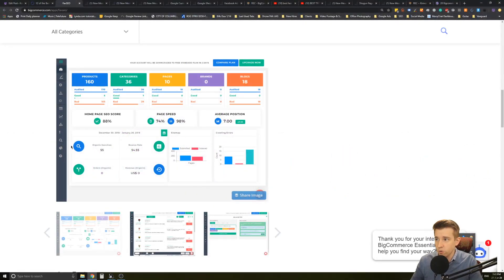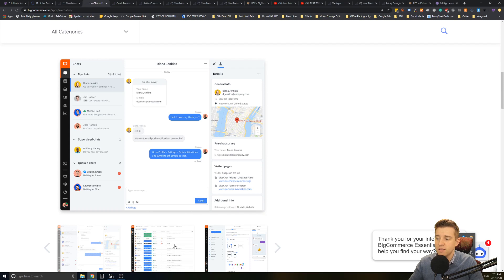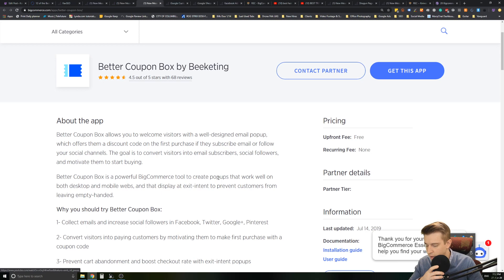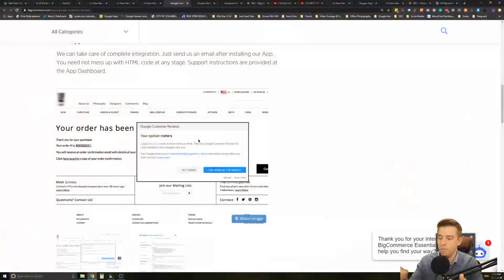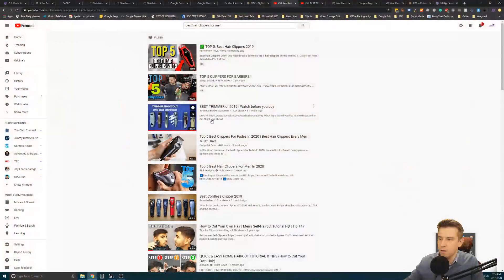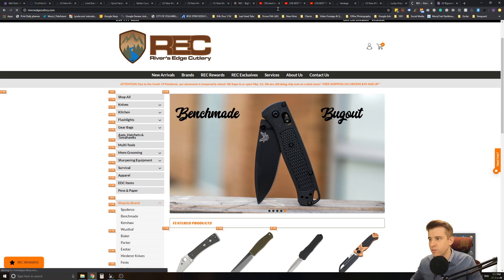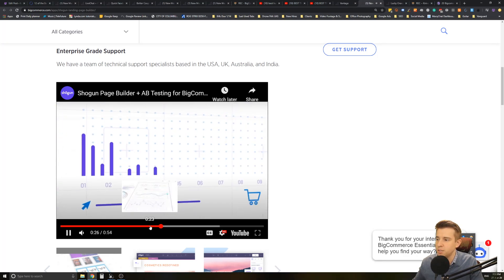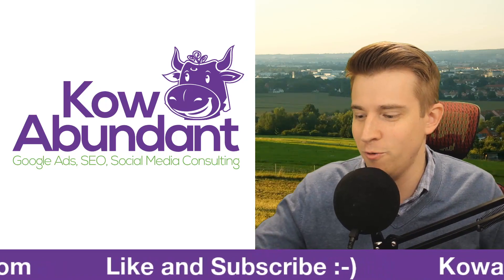Best SEO Apps You Need Now For Big Commerce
Top 9 SEO Apps for Big Commerce. These are the best apps to improve your SEO with Big Commerce.

It’s no secret that more people are using online shopping and your business needs an SEO edge to get ahead of the competition. We go over the top 9 SEO apps for BigCommerce right here. Big shot out to this article from readycloud.com for being the inspiration for many of these helpful SEO apps.

0:20 Get FavSEO plugin service
1:19 Live Chat
2:35 Better Coupon Box
3:29 Google Shopping App
4:22 Google Reviews App
5:18 Google Analytics Integration
6:19 Youtube Videos
7:39 Page Analytics
8:27 Honorable Mentions, Vantage, Shogun, Lucky Orange